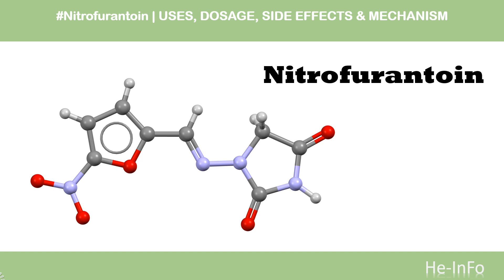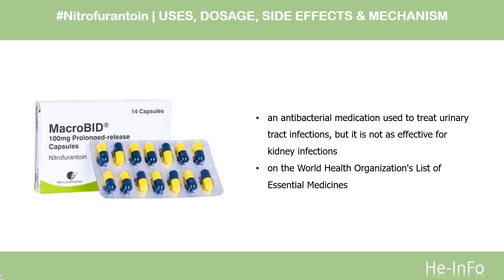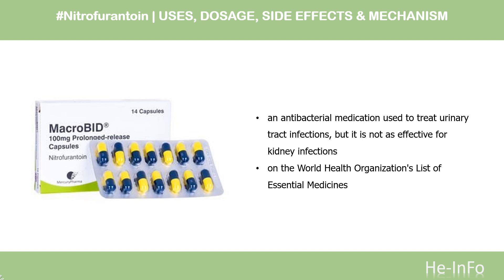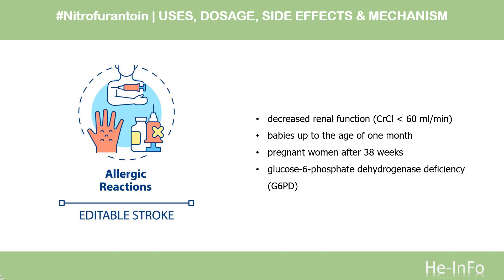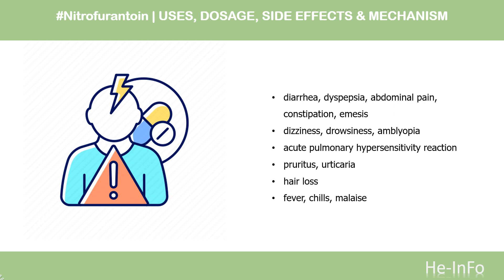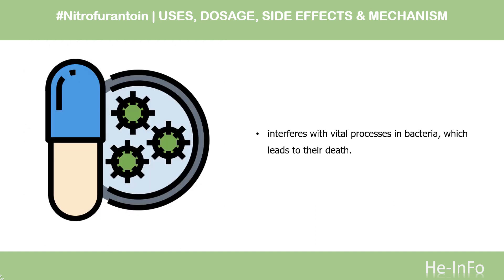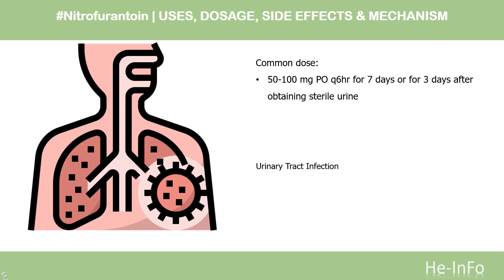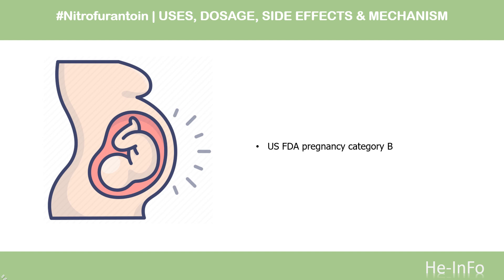nitrofurantoin | Uses, Dosage, Side Effects & Mechanism | Macrobid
Nitrofurantoin is an antibiotic used to treat urinary tract infections.

In this video, let’s find found:
What is nitrofurantoin?
What is nitrofurantoin used for?
Contraindication
What are the side effects of taking nitrofurantoin?
How does nitrofurantoin work?
How to use nitrofurantoin?

📚 Sources / References
•  Medication information (uses, pharmacodynamics, mechanism of action, half-life):